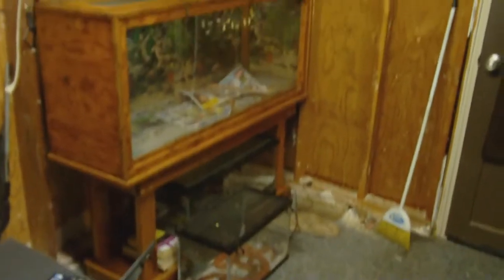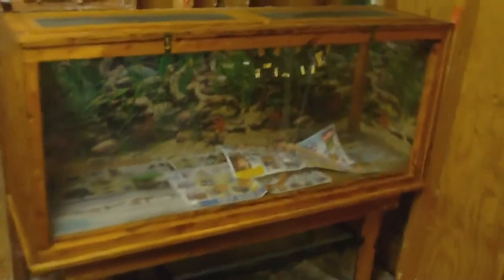Another one bites the dust.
Lots of work done today. Got the snake corner cleaned up and moved all the snakes out here now. I still have cages scattered about but that will be changing as I build the rack system. Go check out the Halloween special on the news channel for a view of my idea for the rack system. Thanks everyone its a lot of fun being able to share